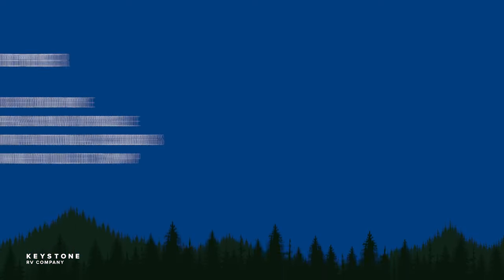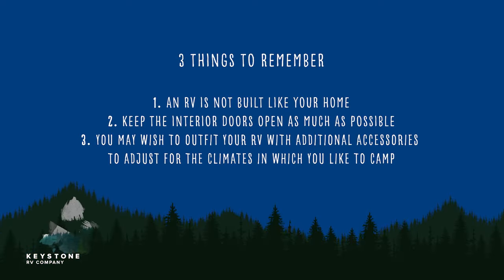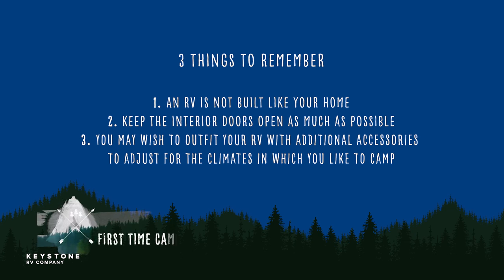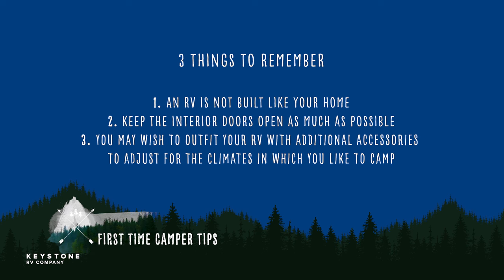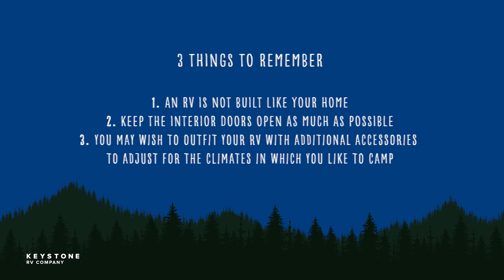First Time Camper Series - Heating the RV is not the same as a heating a house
Master Technicians provide some helpful tips in understanding your RV heating system. As a First Time Camper, it is important to know that your RV does not operate like a house when it comes to heating and air circulation.

Types of Ducting in the RV: There are 2 types of Furnace ducting in a Keystone RV, ducted in the floor and flexible ducting. Keystone uses a chassis designed for each floor plan to optimize heating, plumbing, and electrical runs. As a result, we are able to minimize inefficiencies.

How RV is built different than a house:
1. Walls—The walls of a camper are quite a bit different than a house in thickness and R-value. Insulation in an RV’s walls, floors, and roofs typically ranges from 1” to 2.5”. Insulation in home walls can be 4”-6” thick and home roofs may have a couple of feet of blown-in insulation with a huge air gap to dissipate hot and cold air. Homes may have 3 or more times the insulation R-Value than an RV.
2. Air Vents—Homes typically have a return air vent in each room which pulls air from each room back to the furnace to be heated. The return air of the RV furnace only pulls air from the area surrounding the furnace therefore, while running an RV furnace, it is necessary to keep passage doors to bedrooms and bathrooms open in order to better equalize the temperature throughout the unit.
3. Interior Doors Open— In a home many people sleep with the bedroom door closed. However, in an RV… blocking the exchange of airflow will change the room temperature drastically. Also, it is not recommended to block or close off the ducts in the floor, as this can decrease efficiency and possibly cause the furnace to malfunction.
4. Fireplace—It is not uncommon to see a fireplace in an RV today and these can be very beneficial to heating your RV or simply taking the chill off. In some scenarios, it may be all you ever need.

Other Considerations to remember for your RV:
If you are a cold-weather camper consider your needs and activities. You may need to consider supplemental forms of heat to offset the temperature differences. With the extreme temperature ranges, it is hard to build one unit that fits all the needs that exist out there. Outfitting your RV to accommodate a particular need is very common and many additional accessories are available to help you Camp Better.  Contact a Keystone dealer to discuss your needs

0:00 intro
0:28 Two different types of ducting
1:18 House wall vs. RV wall
1:45  Return air vents
2:35 Supplemental heating accessories
3:32 Summary
3:54 Thanks for watching

Just another way Keystone RV helps you Camp Better!